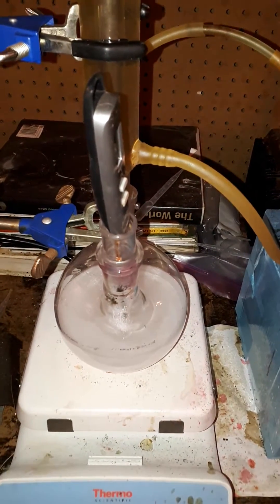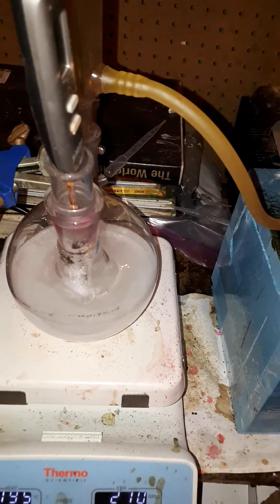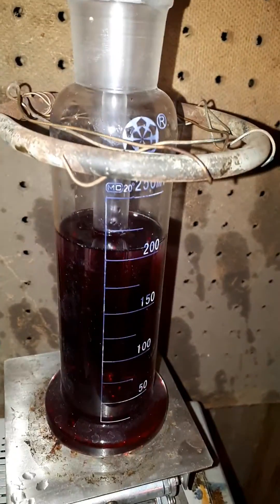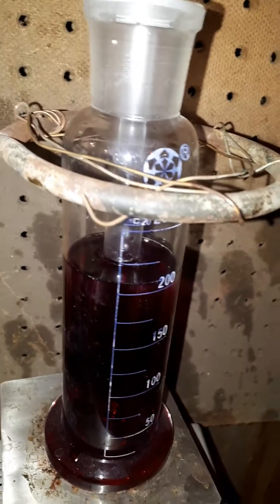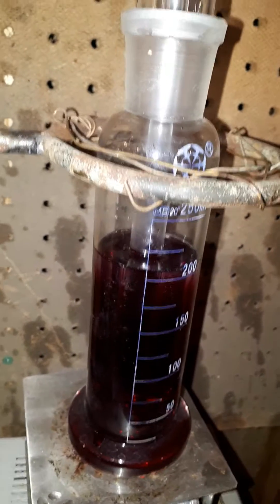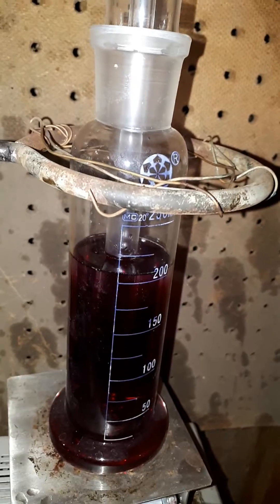Potassium Antimony bitartate Production.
I used 2 g more than the amount needed for the Antimony oxide and heating was too slow at first. Slow stirring was required and it was difficult. 11 g of Antimony oxide and 4 g of Potassium bitartrate were added to Hot water and then placed in reflux.

A gas adapter was added for the next step making H2S in situ.  Lye was added to the gas bubbler to absorb H2S or SO2 (Potentially toxic gases) as a Precaution (Necessary) but no bubbles came out.